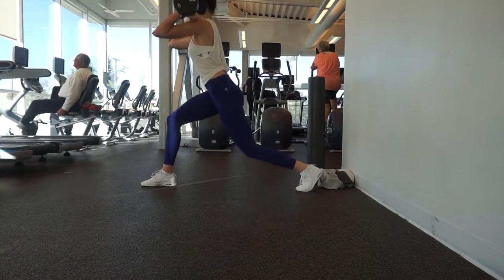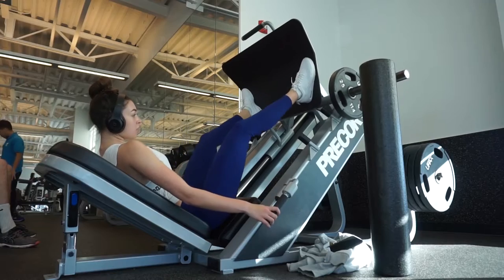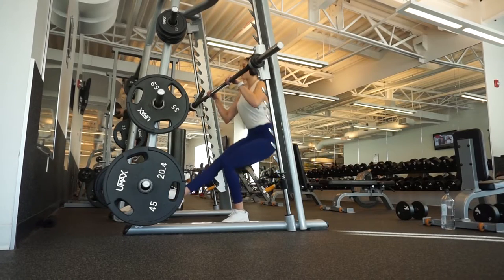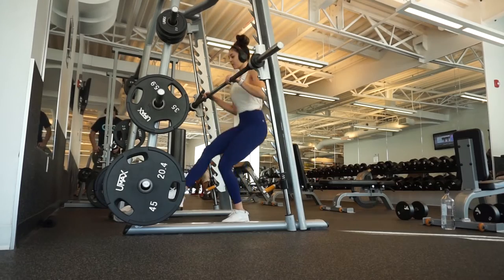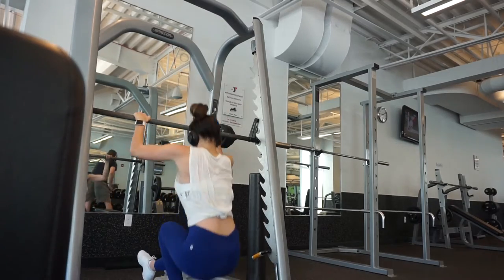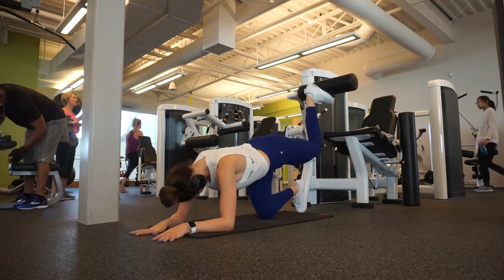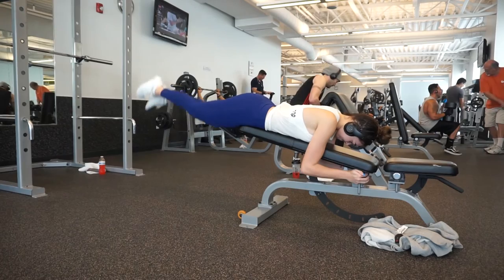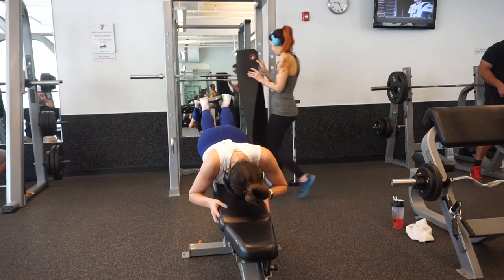Trying New Things | Lower Body Workout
Hope you all enjoyed. xx